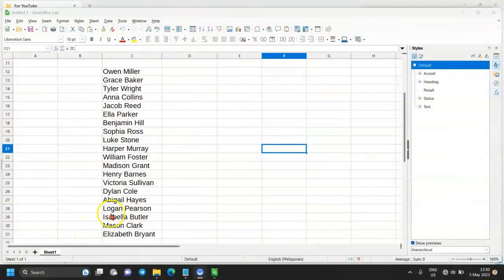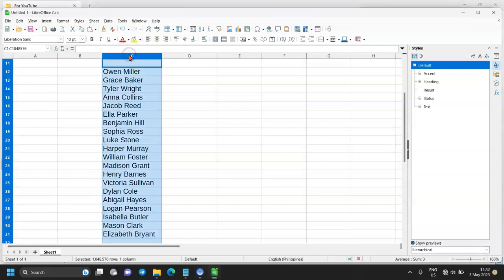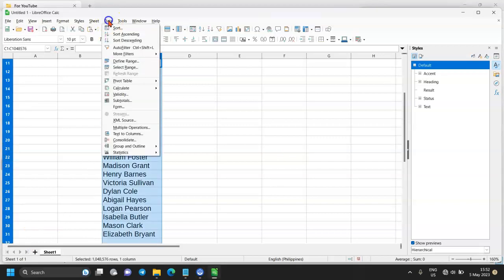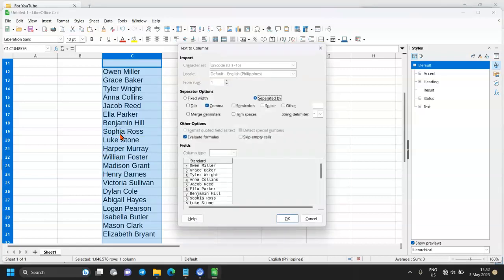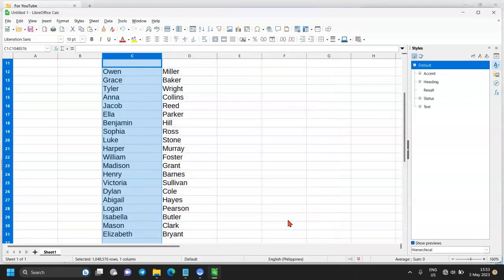How to Split Cell Content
In this video, I will show you how to split the content in one cell into more than one. I will describe the simplest way of doing it. A detailed description of additional methods together with a lot of other LibreOffice tutorials you will find at